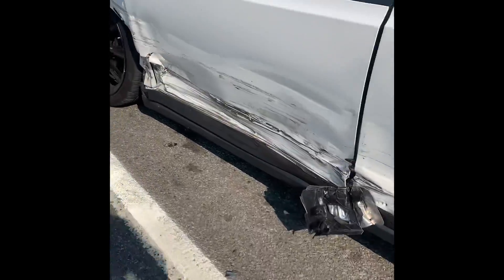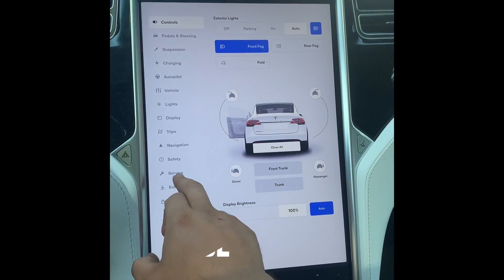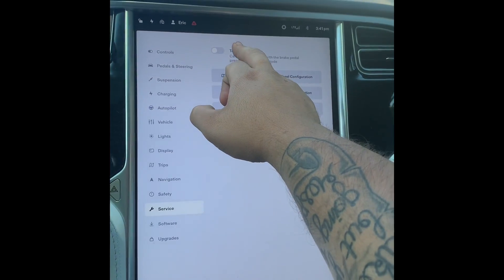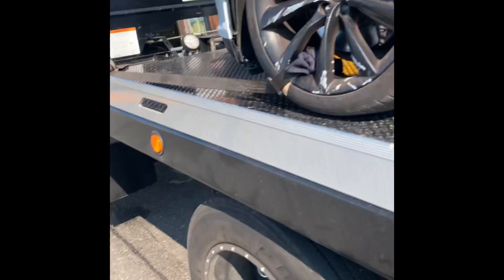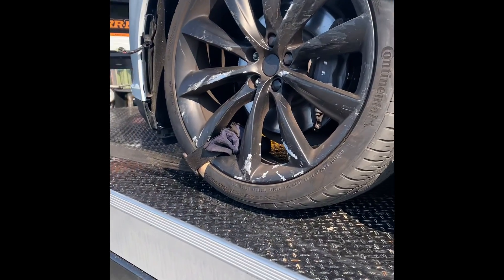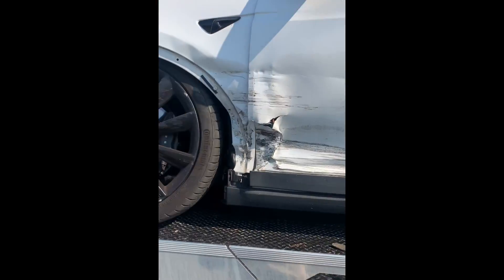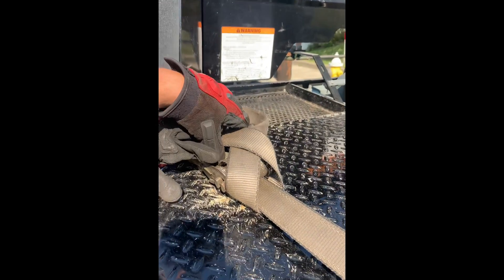Can you believe this Tesla crashed.. Tesla 2020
How to approach vehicle that was involved in accident ￼